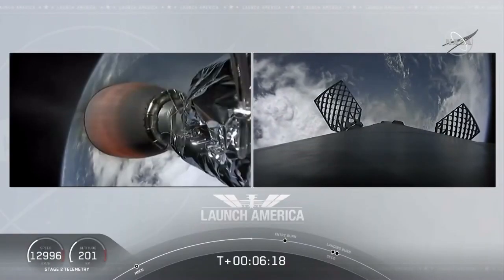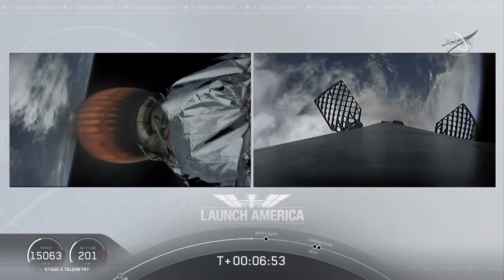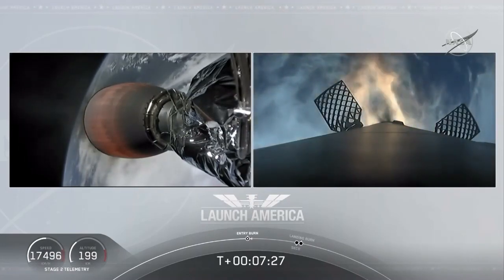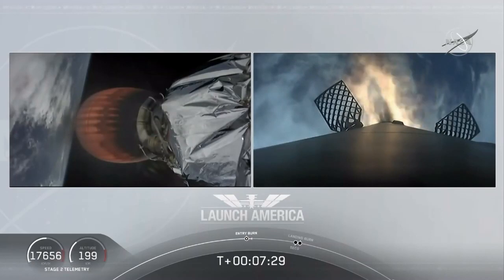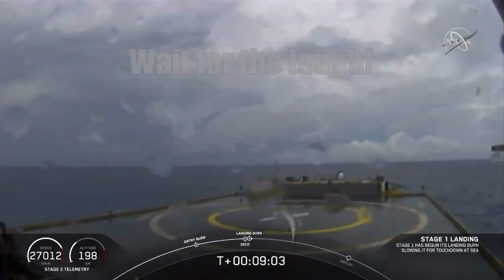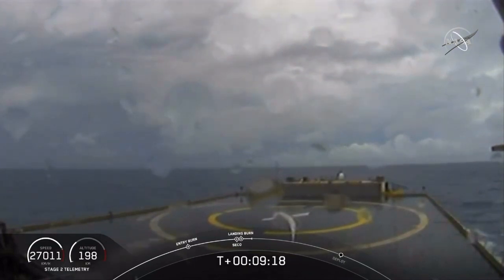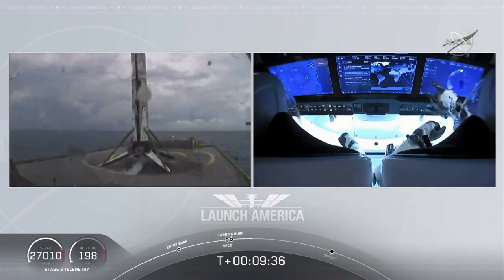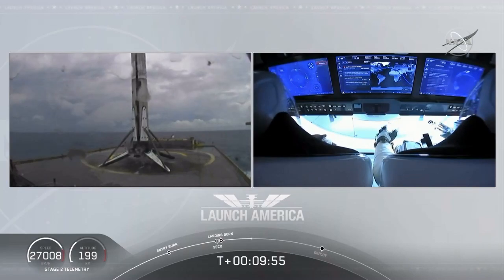DEMO-2 Rocket SPACE X a closer look